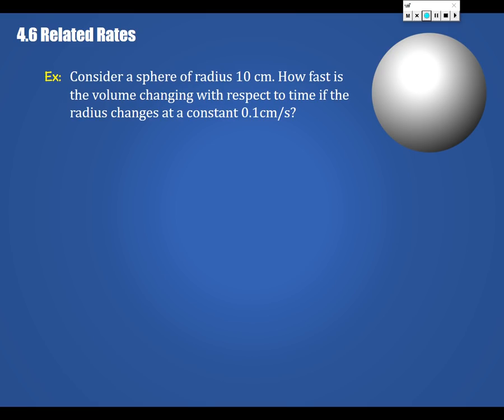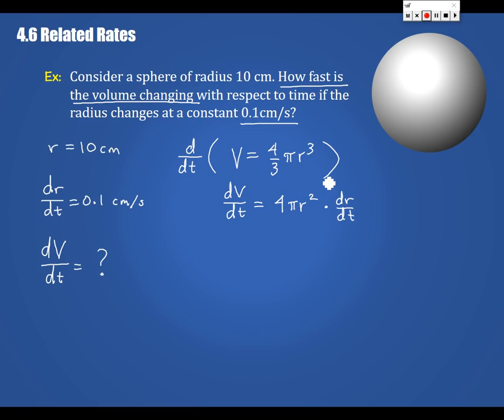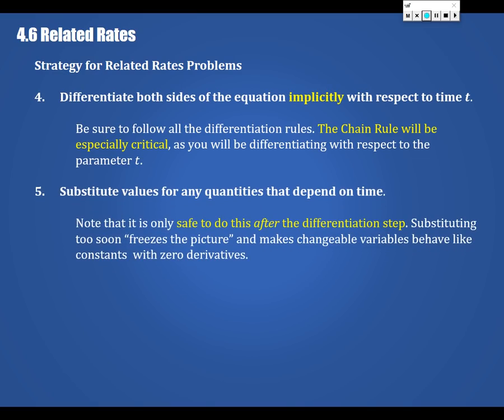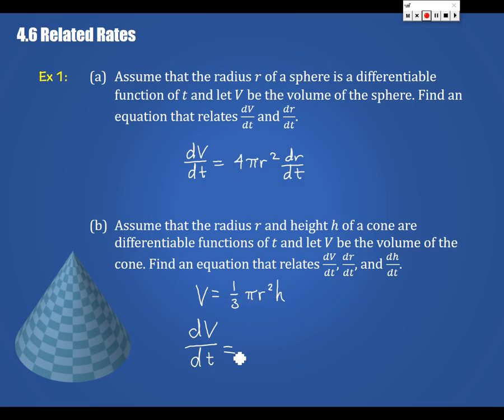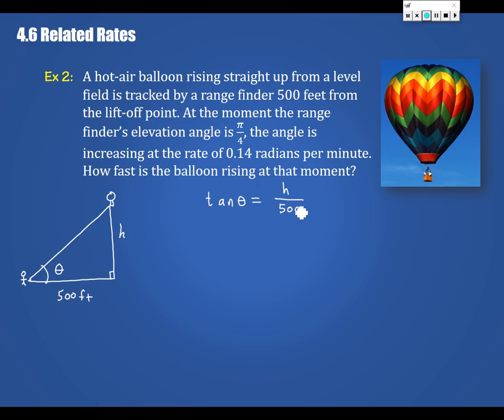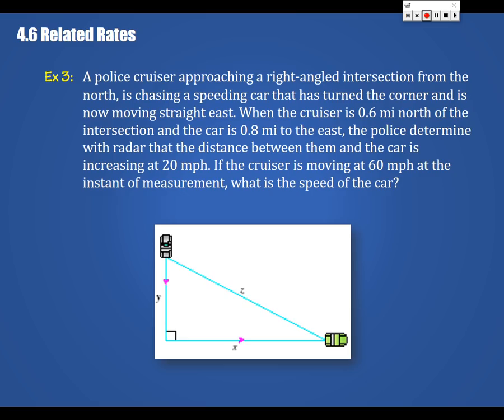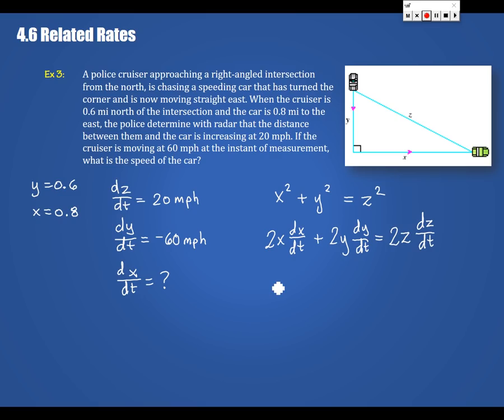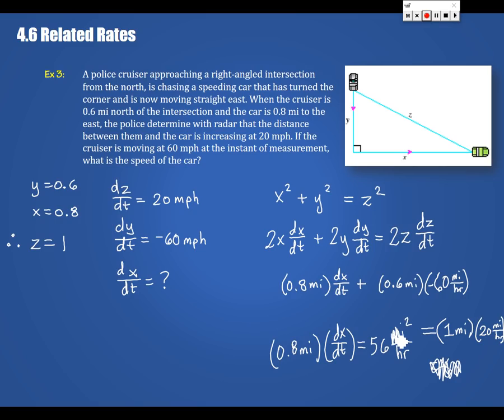Unit 4 - 4.6 Related Rates day 1 (2017-2018)